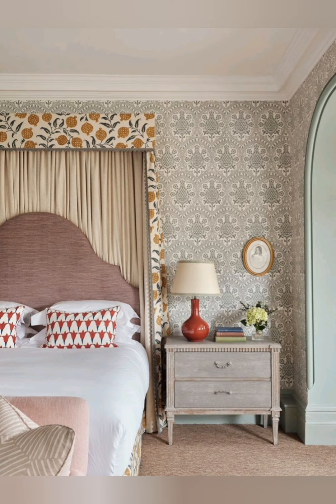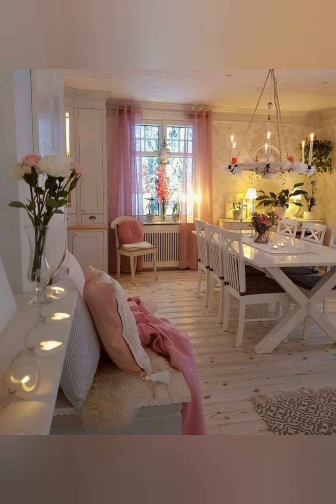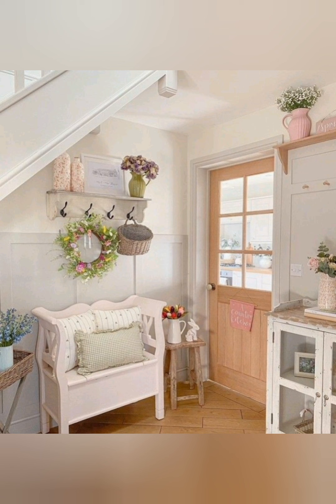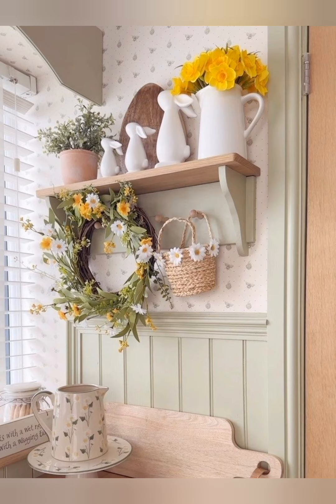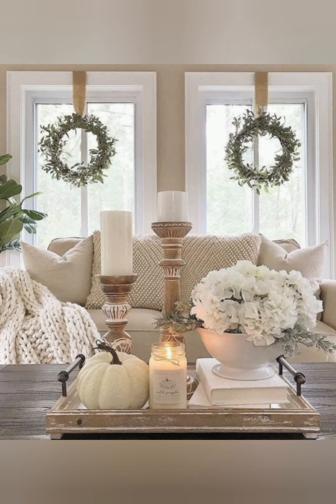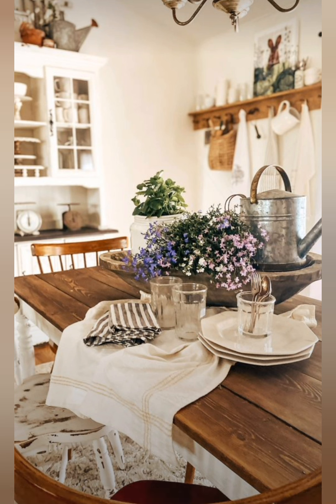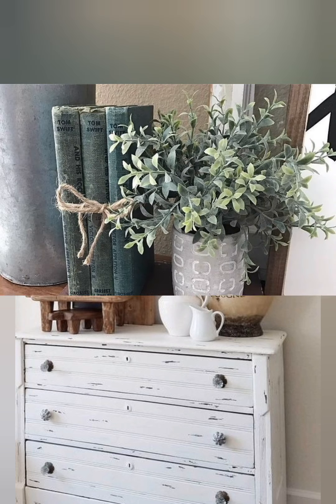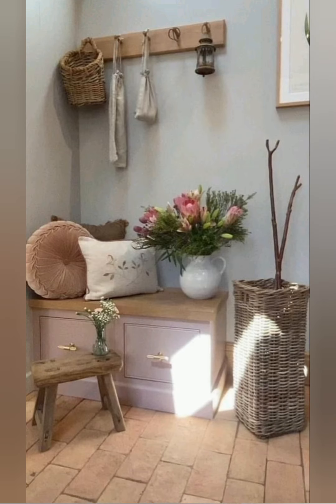100+ Farmhouse style cottage interior decoration ideas. Farmhouse cottage interior decoration ideas.